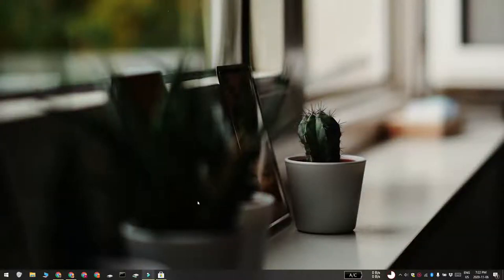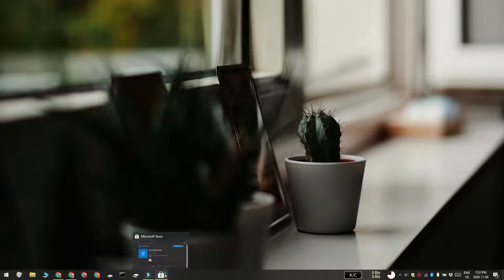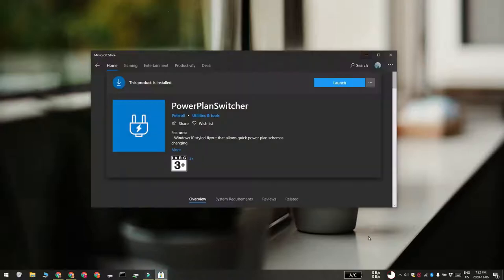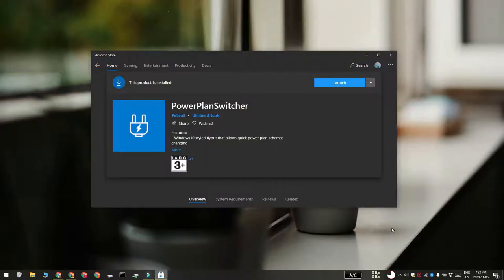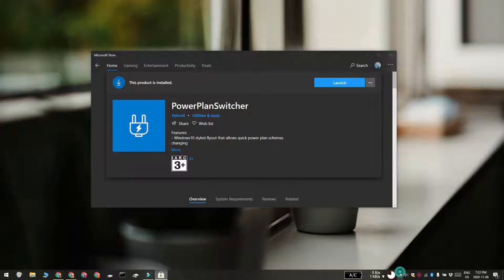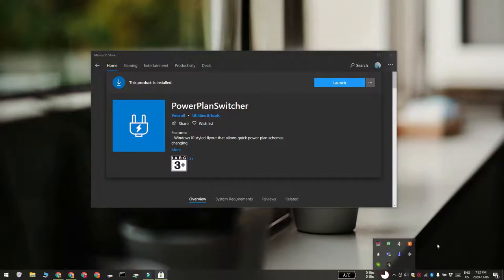How To Change The Power Plan From The System Tray In Windows 10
Windows has different power profiles that users can set up. A power profile lets you quickly change your system’s settings between low and high power usage. PowerPlanSwitcher is a Windows UWP app that gives you this feature right now. It lets you change the power plan from the system tray to any one of the three default plans. Here’s how it works.